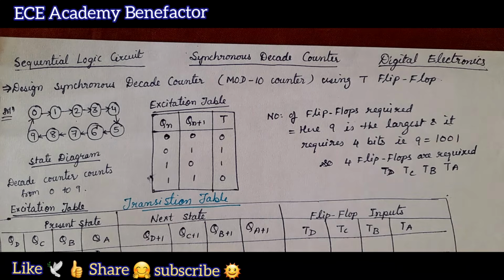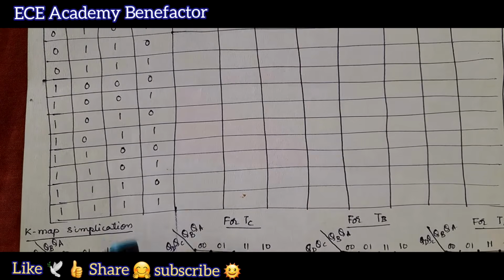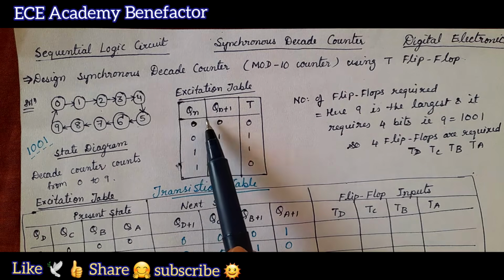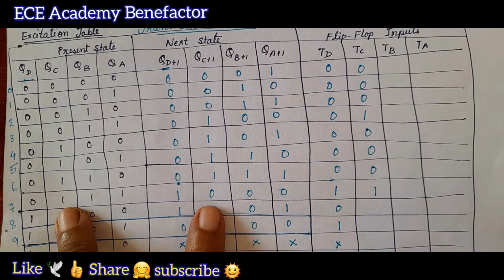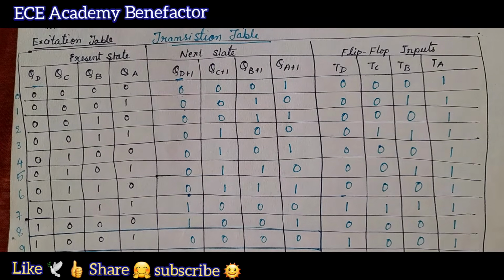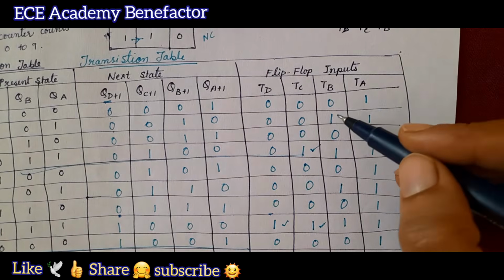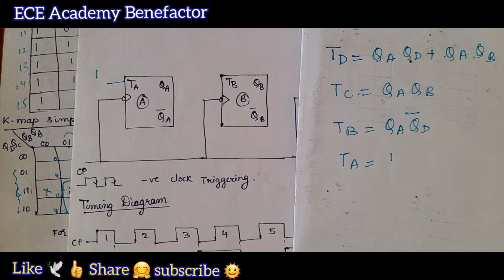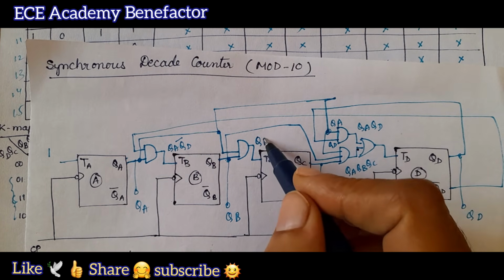Design of synchronous MOD-10 counter using T flip flop | Synchronous Decade Counter